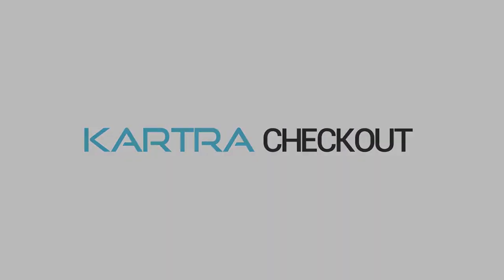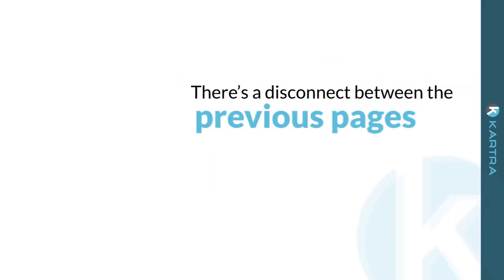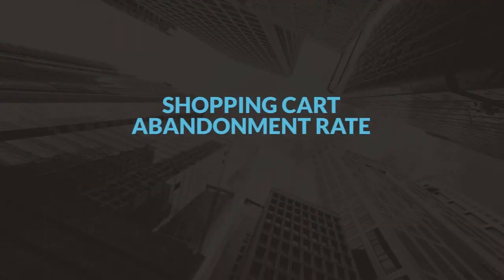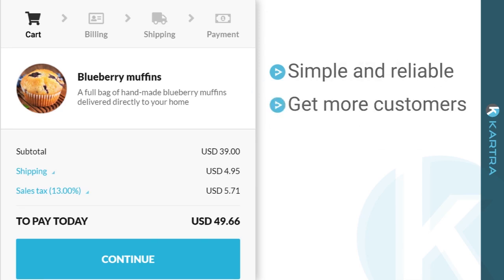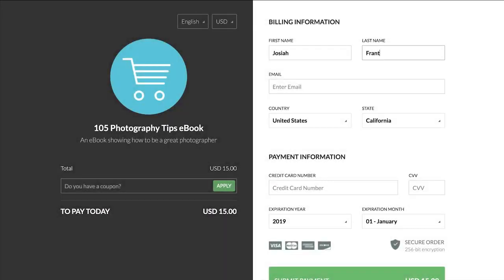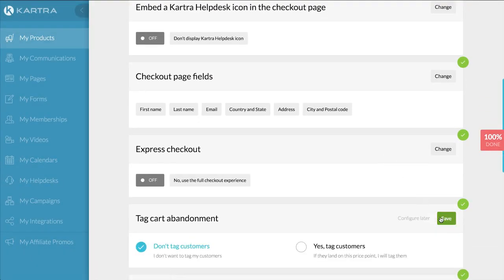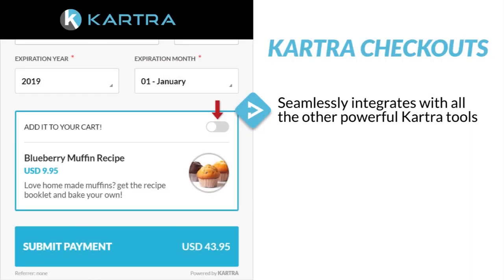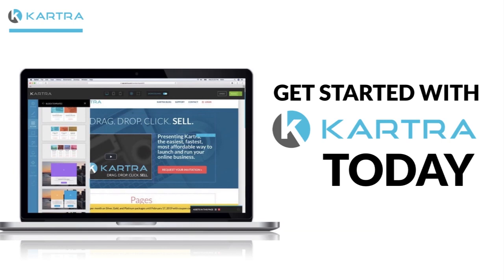KARTRA FEATURES CHECKOUT : SELL MUCH MORE, MUCH MORE EASILY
Everything you need to sell products & services online

* Sell unlimited productsSell unlimited products or services: digital, physical, individual products, memberships and training courses, etc.

* Multiple price pointsSet multiple price points for each product, and multiple ways to pay for them: one-time, recurring or installments.

* Gorgeous checkout pagesMake your products irresistible with gorgeous product pages. Then, compel your customers to purchase with beautiful checkouts that have been optimized by our marketing experts.

* 1-Click transactionsKartra remembers previous users and customers so, next time they visit your checkout page, everything will be pre-filled and ready for them to click the "Confirm Order" button.

* Automatically tag your buyersKartra can also tag your buyers automatically, give them points (lead scoring), add buyers to a customer list or an automated follow-up sequence, and much more.

* Upsells, downsells and order bumpsWhy stop with the first sale? Maximize your dollar-per-customer ratio by adding upsells, downsells and last minute "add on" offers!

Are You Ready To Join the Kartra Revolution?